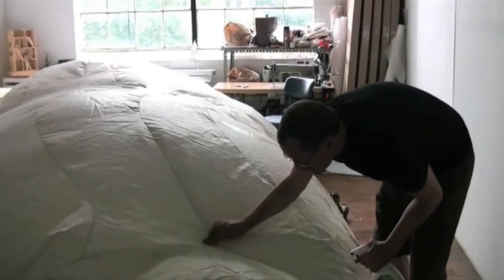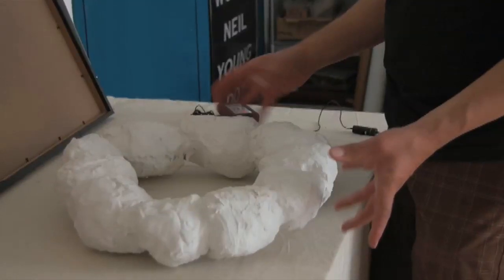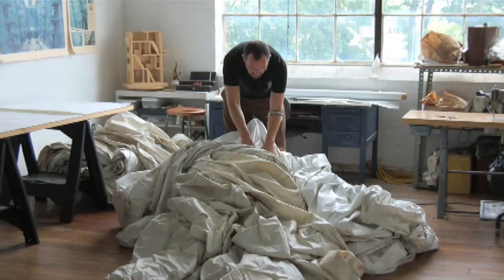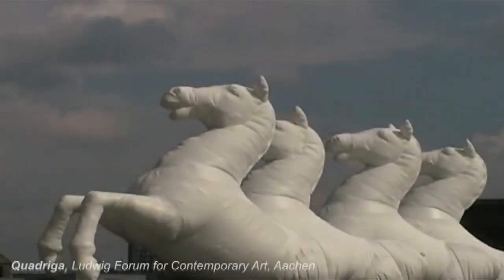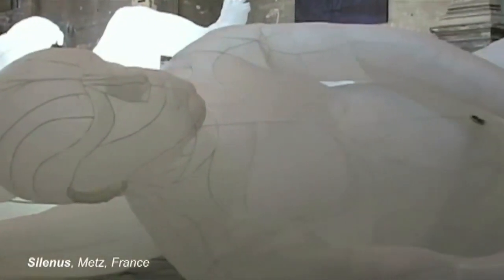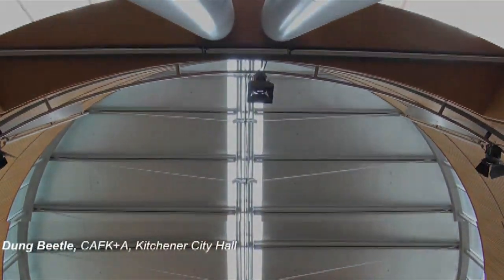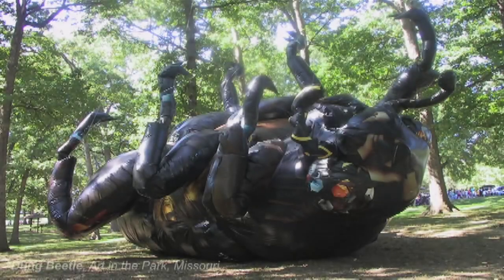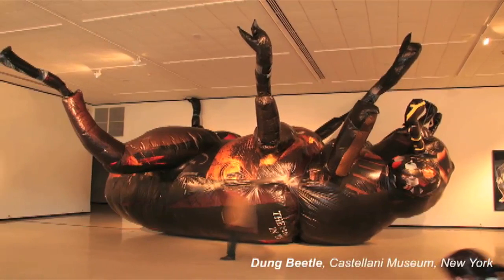Veracity: Max Streicher IV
Max Streicher exhibited his work "Dung Beetle" in the Kitchener City Hall Rotunda during CAFKA.09: Veracity. This video is an extended interview with the artist where he talks about his artistic process.